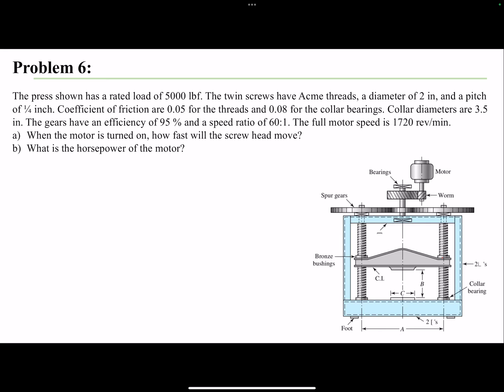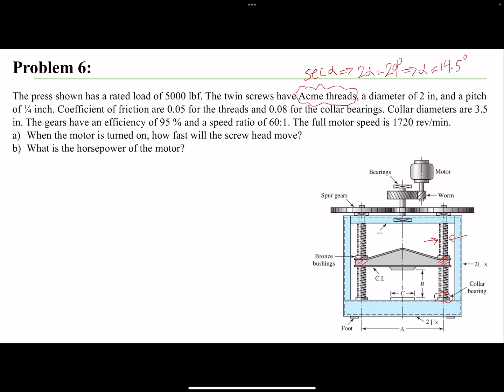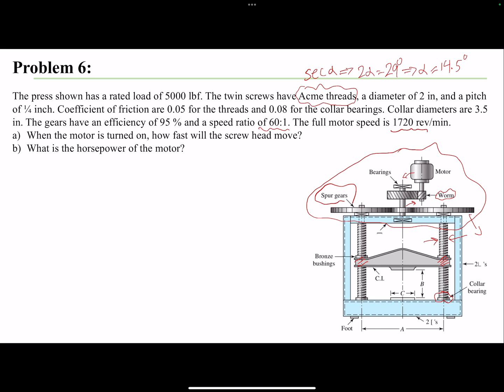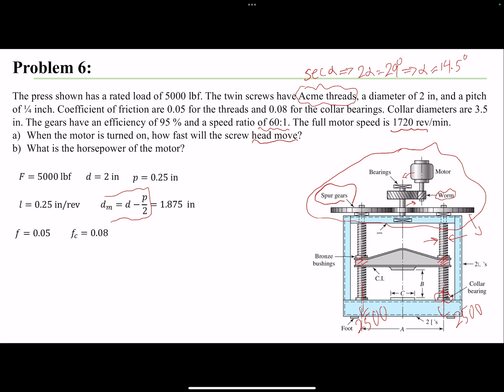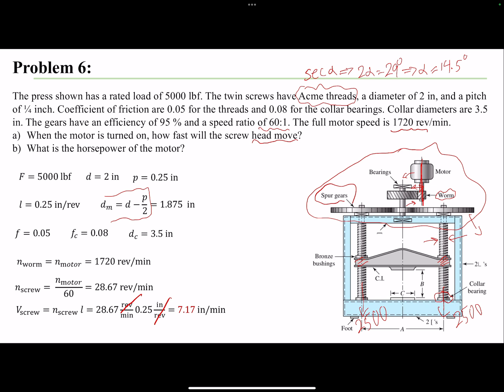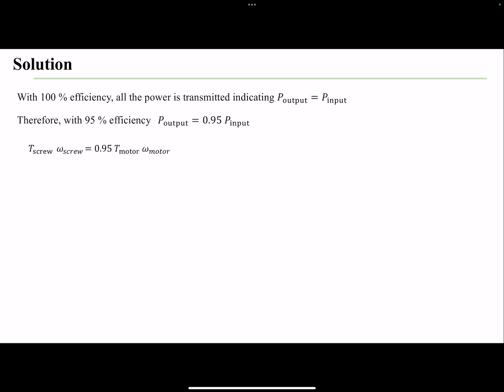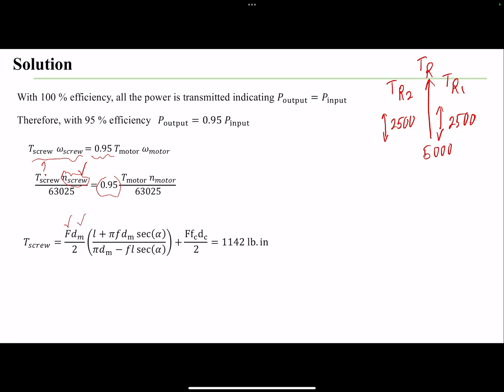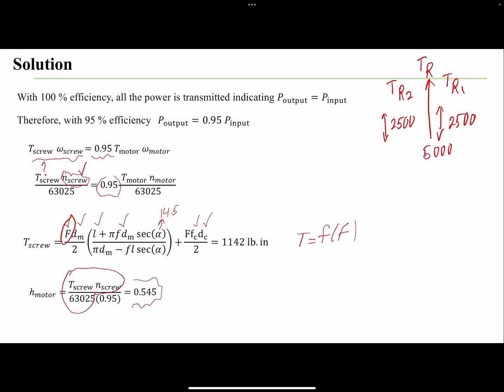Power Screw Example 6: Finding the power required for running a press to generate 5000 lbf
The press shown has a rated load of 5000 lbf. The twin screws have Acme threads, a diameter of 2 in, and a pitch of ¼ inch. Coefficient of friction are 0.05 for the threads and 0.08 for the collar bearings. Collar diameters are 3.5 in. The gears have an efficiency of 95 % and a speed ratio of 60:1. The full motor speed is 1720 rev/min.
When the motor is turned on, how fast will the screw head move?
What is the horsepower of the motor?